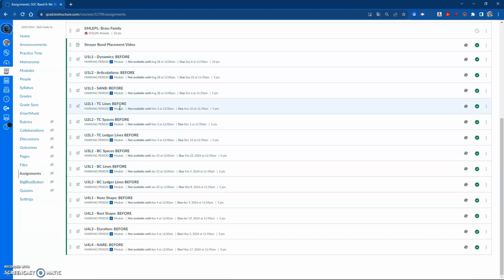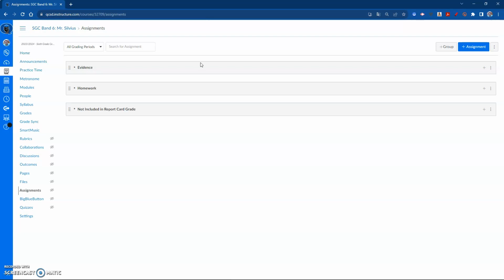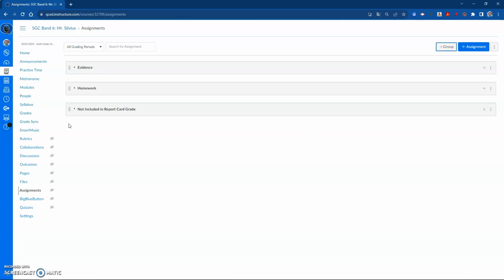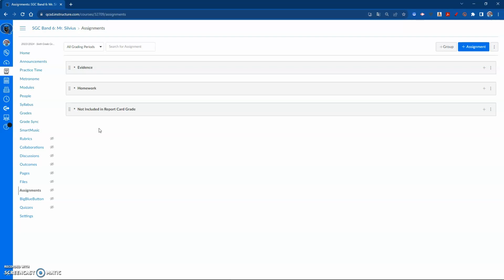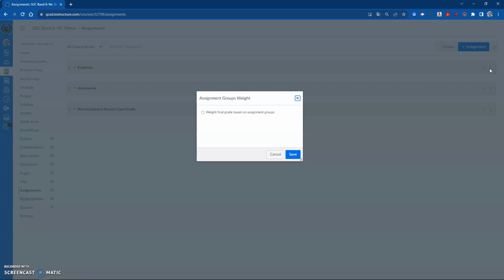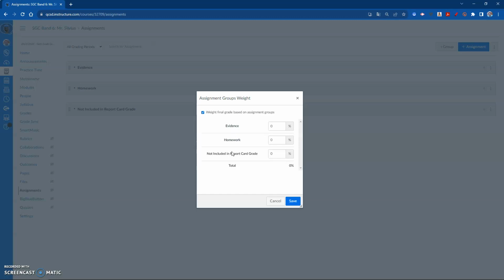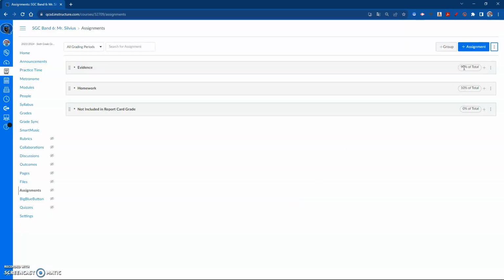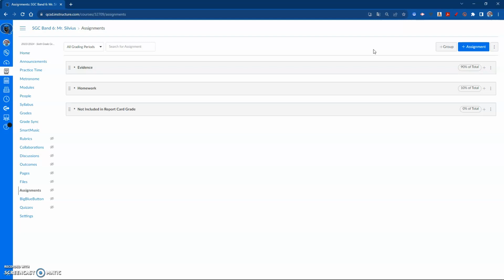Canvas - Assignment Group Weights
This video shows how to make sure your Canvas Assignment Group Weighting matches those in your SIS (PowerSchool) Gradebook.